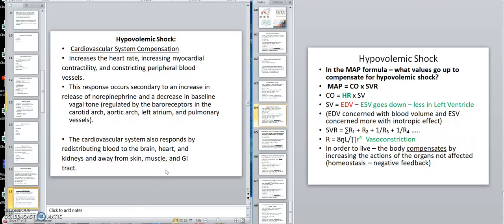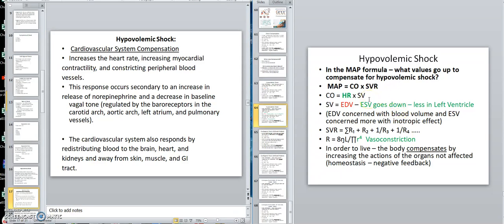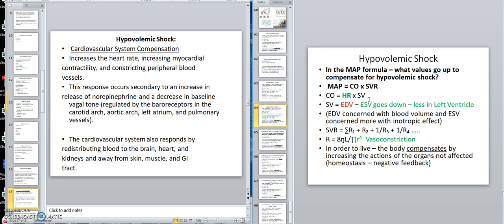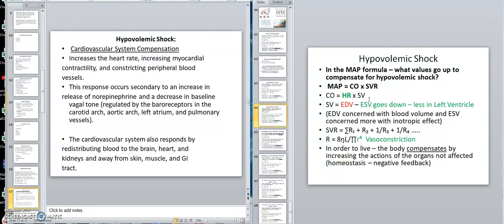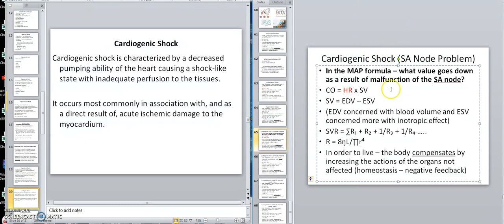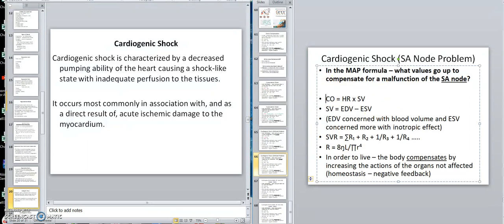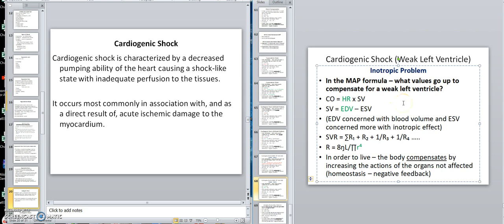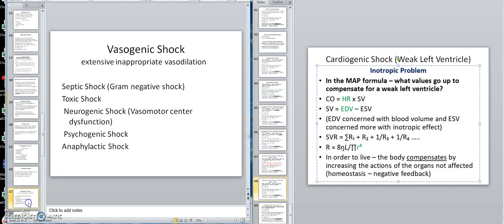Blood Vessels 16 Shock B